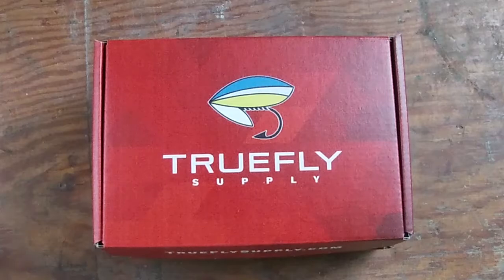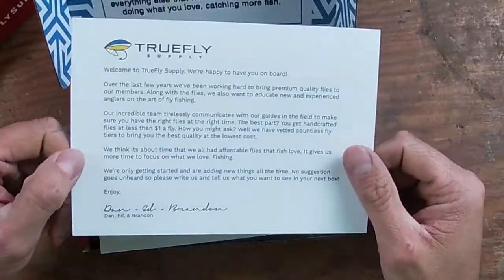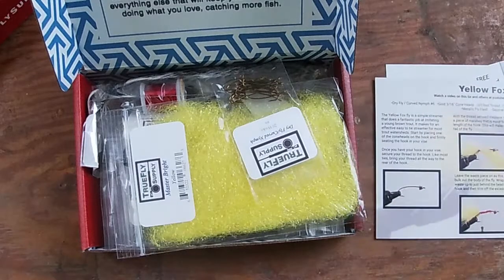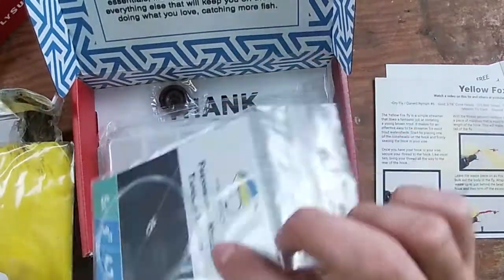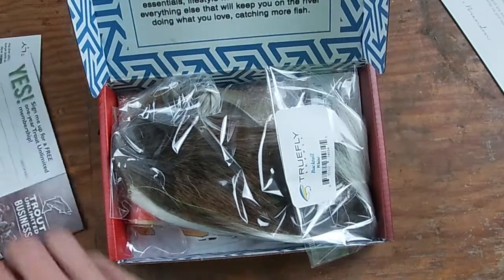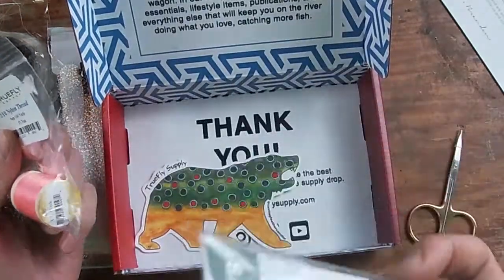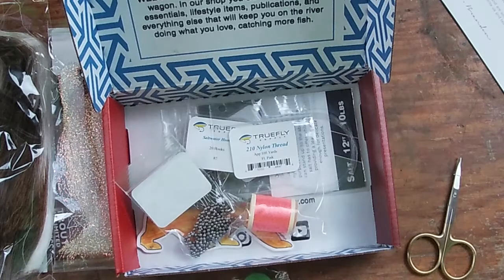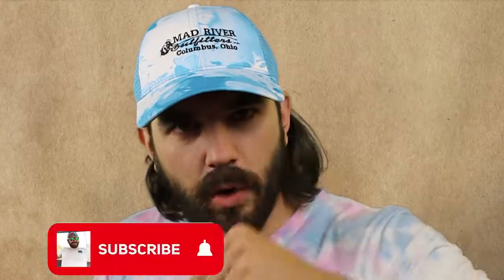Which Fly Tying Box Do YOU Need?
I got a chance to look at two TrueFly Supply fly tying boxes and I'm here to tell you which fly tying box you need.

Intro 0:00
Fly Tying Box 0:59
Salt Water Tying Box 2:52
Number 1 Suggestion 4:10
Final Thoughts 5:04